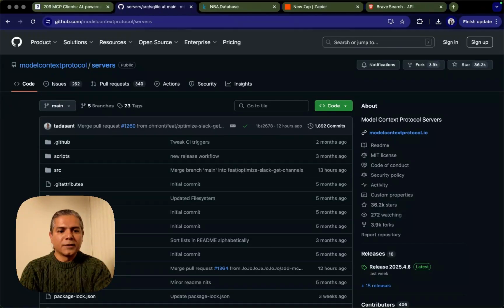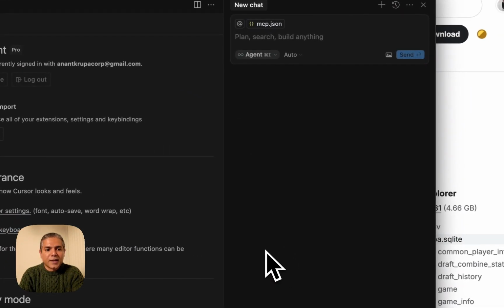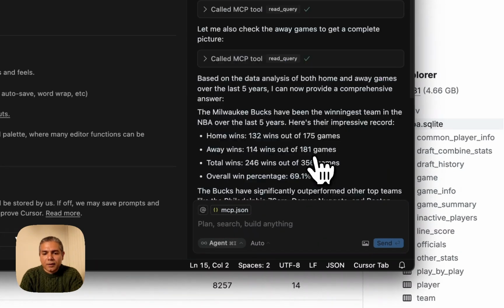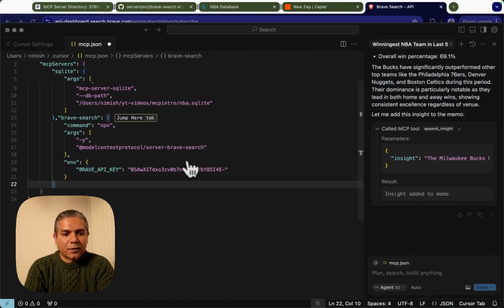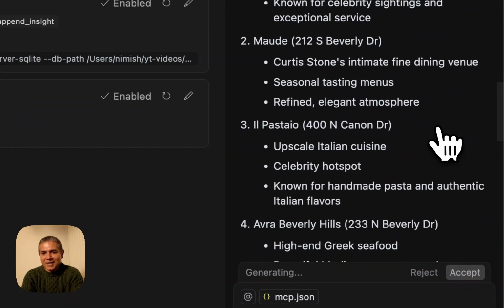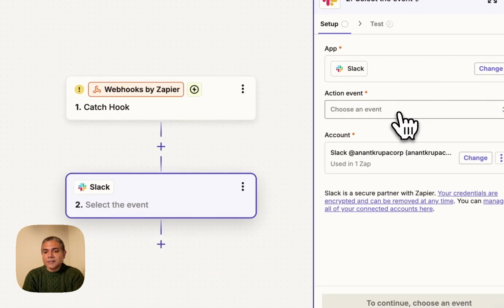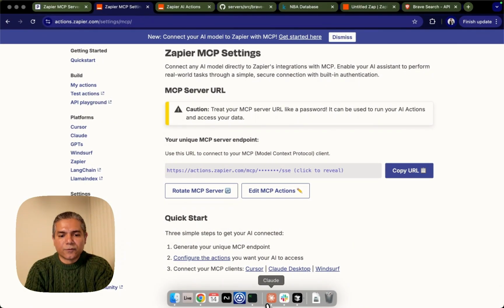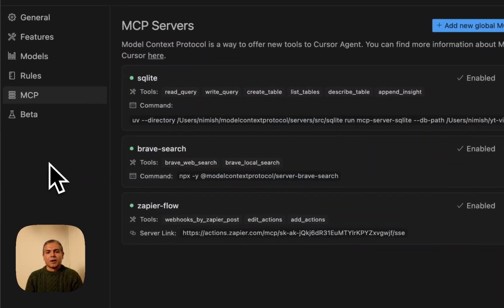10x Vibe Coding with MCP and Cursor (super easy)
Discover the true power of Anthropic's Model Context Protocol (MCP) and see how easily it transforms Cursor into a real-world problem solver. In this video, I show you how to use MCP to connect Cursor to a sqlite database — letting you query data using natural conversational language instead of SQL. Next, I use MCP with Brave Search API to fetch real-time data such as stock prices, news, and local business data. And finally, watch me vibe code my own Zapier MCP server. Let's dive right in!

Timestamps:
0:00 - Intro
0:34 - MCP Server github repo
0:48 - Sample kaggle dataset
1:11 - Adding sqlite MCP Server in Cursor
2:20 - Interacting with sqlite database in Cursor using MCP
4:14 - Adding Brave Search MCP in Cursor
5:50 - Interacting with Brave Search in Cursor using MCP
7:13 - Why Zapier?
7:54 - Zapier workflow setup
9:10 - Zapier MCP setup
10:14  - Adding new Zapier MCP server within Cursor
10:47 - Interacting with Zapier in Cursor using MCP